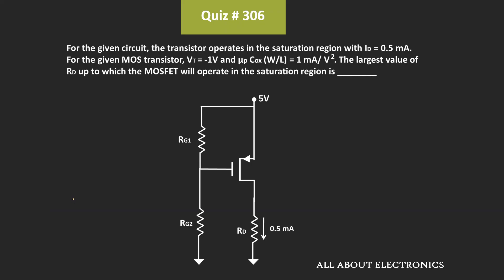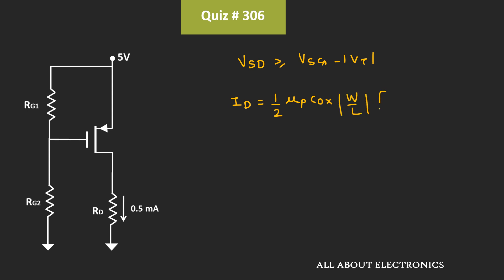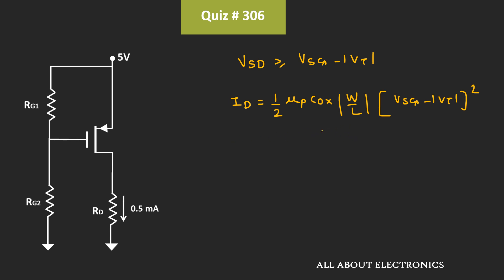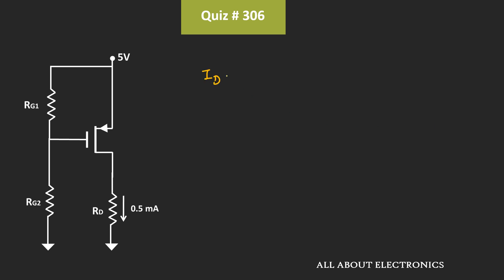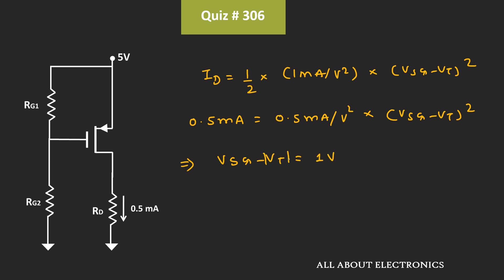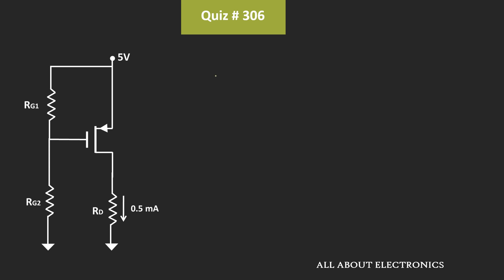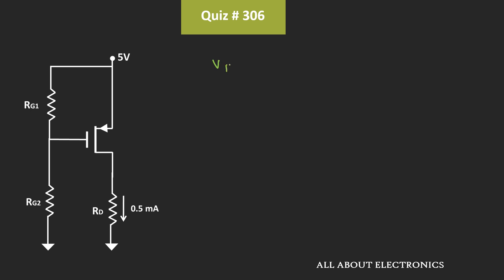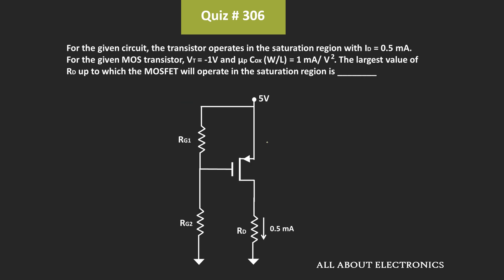MOSFET Biasing : P-Channel MOSFET Biasing | Quiz # 306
Topic: MOSFET

Recommended Books:
1) Electronic Devices and Circuit Theory
2) Electronic Principles
3) Microelectronic Circuits: Theory And Applications